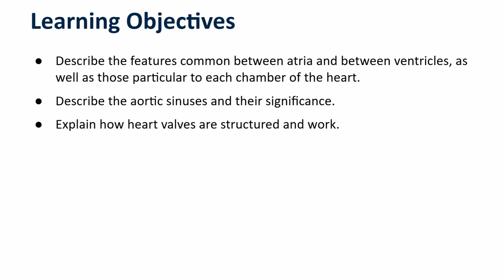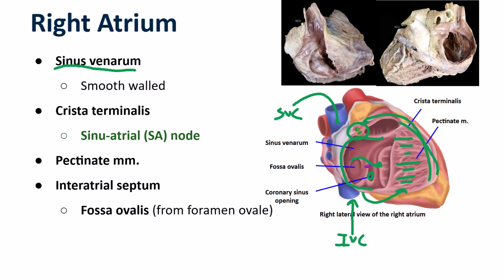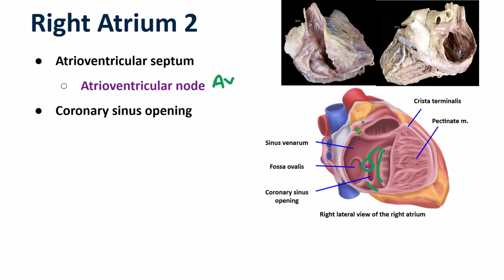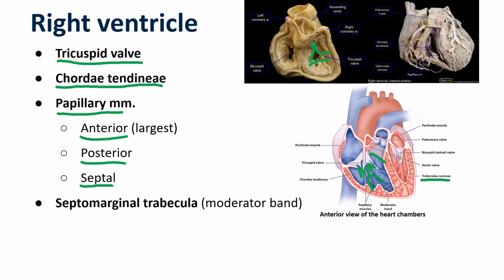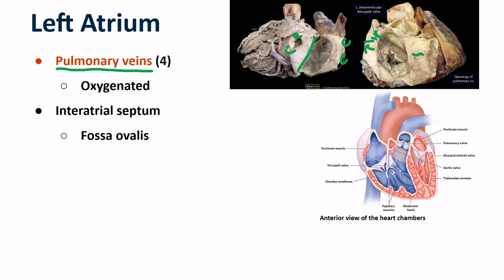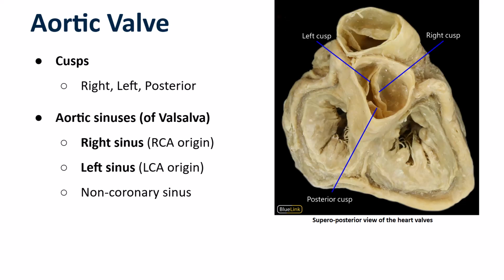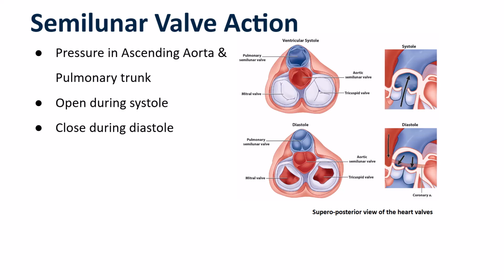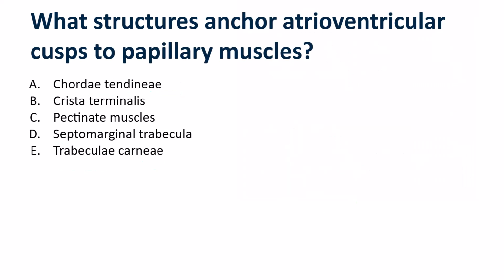Internal Heart Features